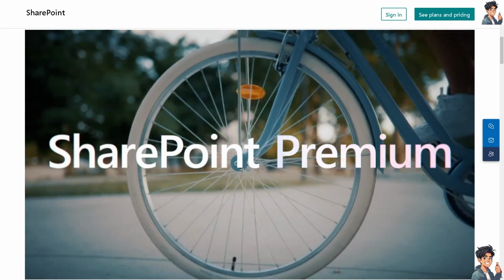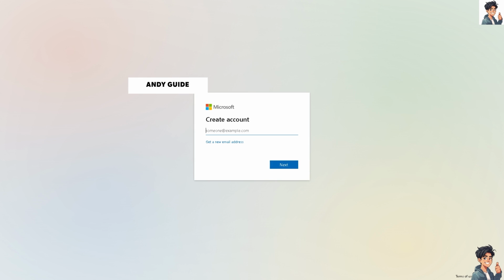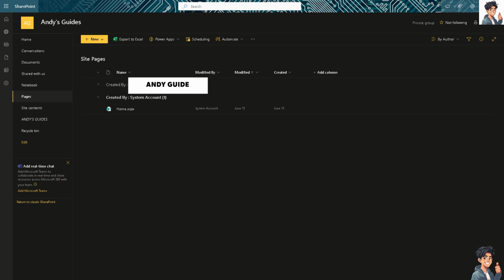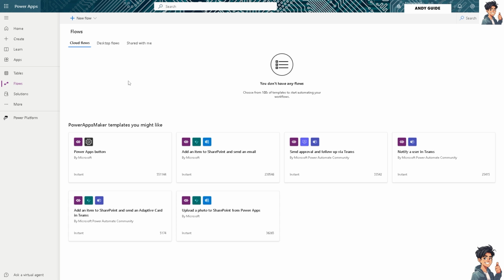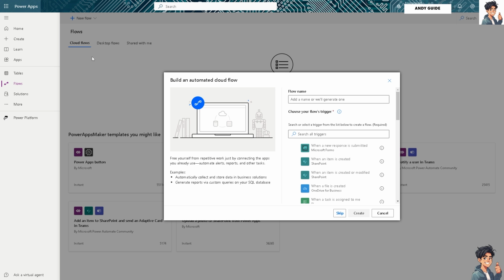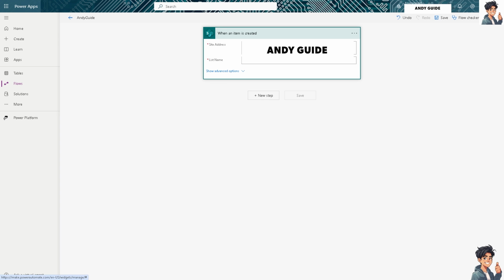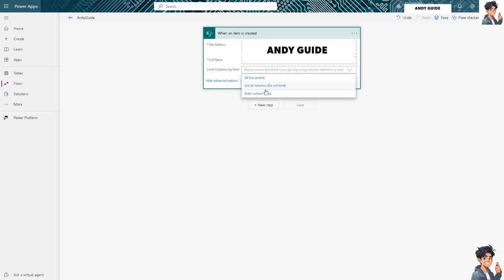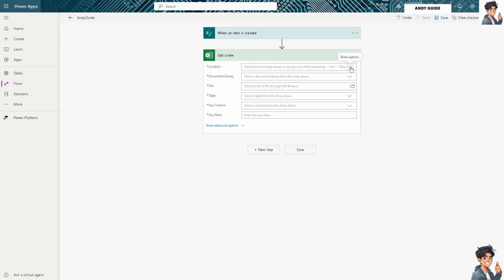How to Create Unique ID for SharePoint List Records Using Power Automate (Full 2025 Guide)